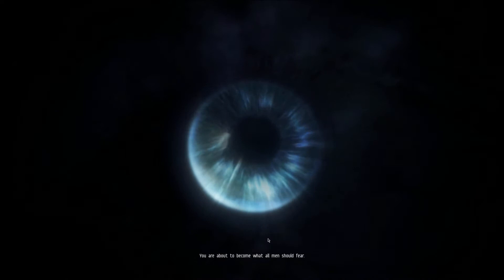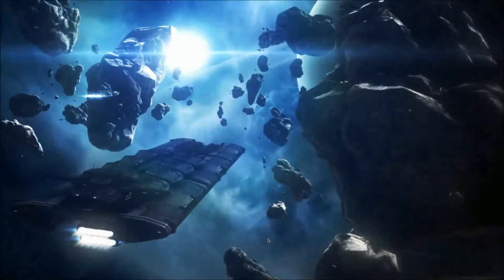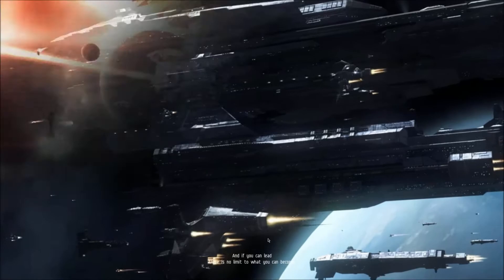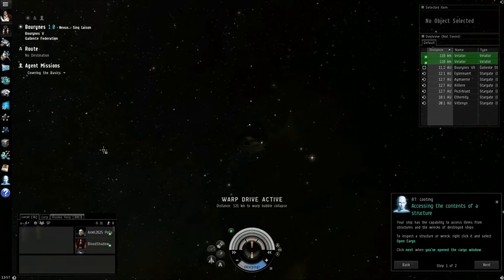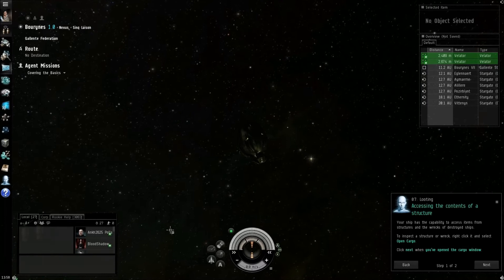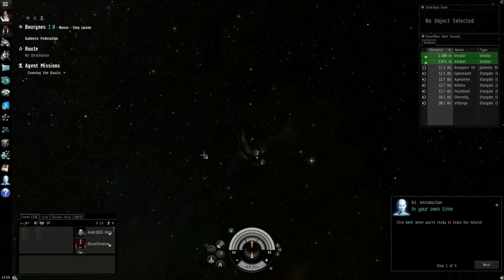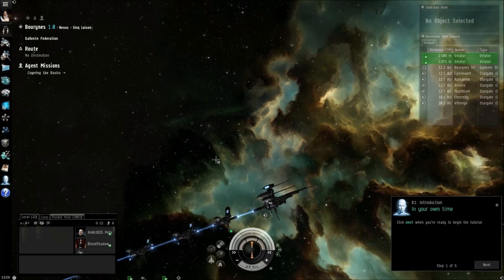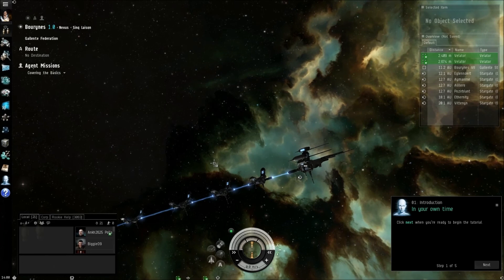Eve online Try and Buy Review Syncercize / Eat Lift Game